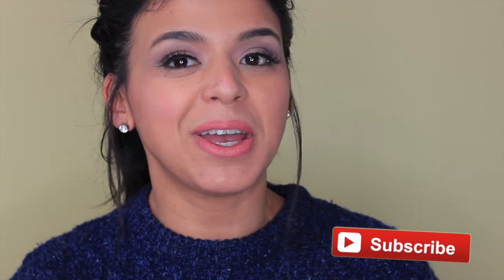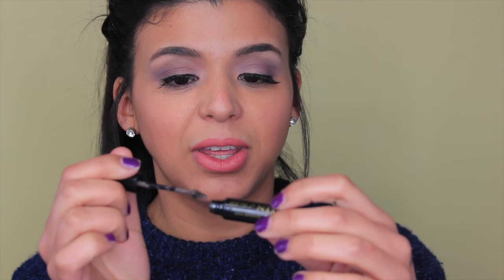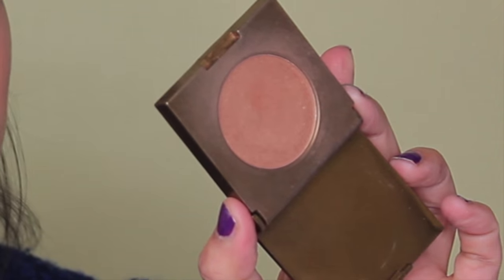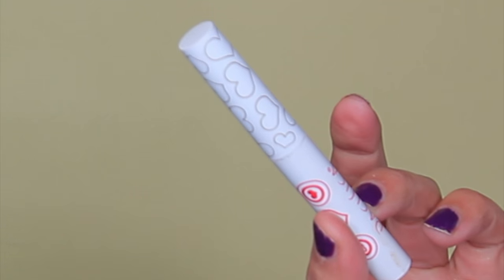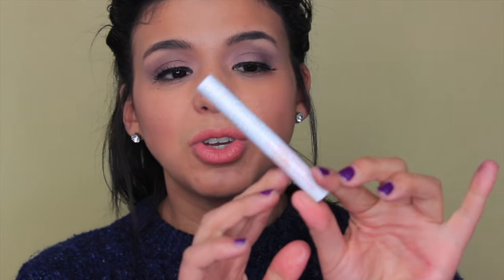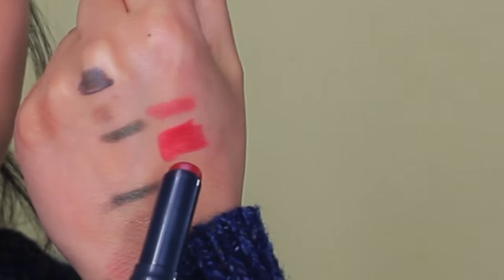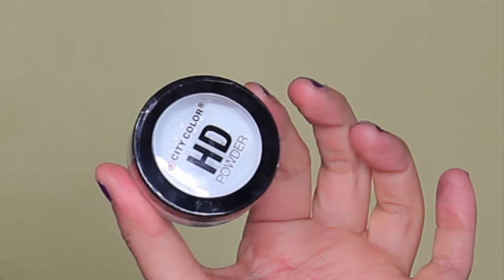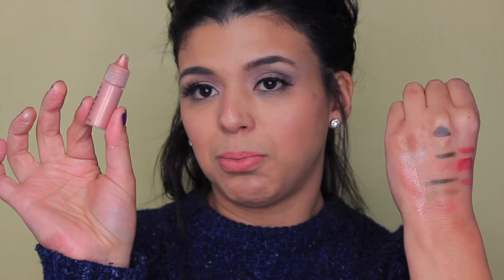Best of Makeup 2015 | Ipsy Bags| FINALE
theBalm NUDE 'dude Eyeshadow Palette

Queen of the Fill Tinted Eyebrow Gel

tarte Amazonian Clay Matte Waterproof

SMASHBOX Full Exposure Mascara

Elizabeth Mott "Thank Me Later" Eye Shadow Primer

Pacifica® Power of Love Natural Lipstick

Ultimate Ozone Multi Purpose Primer Pencil

CITY COLOR HD Powder

❊My list of "Project Pan" "Pan that Palette" & Seasonal Project Pan Challenges here:

✻Finish 20 by 2016 | All Makeup Project Pan

✻Pan that Palette Challenge

✻Finish 5 by 5 de Mayo

✻First Impressions| Wear Tests| Makeup